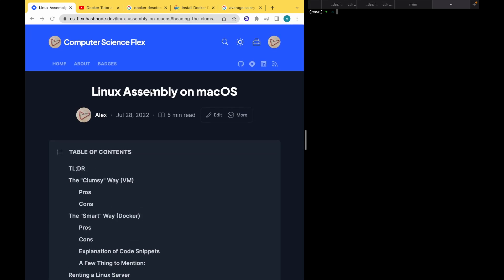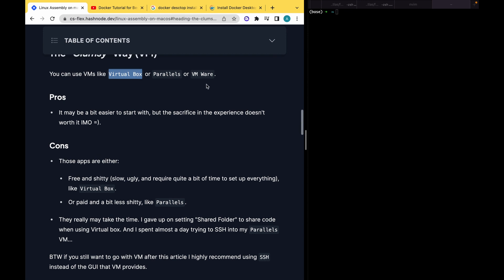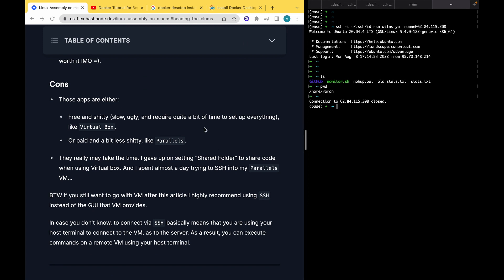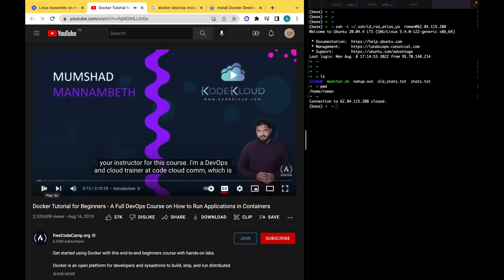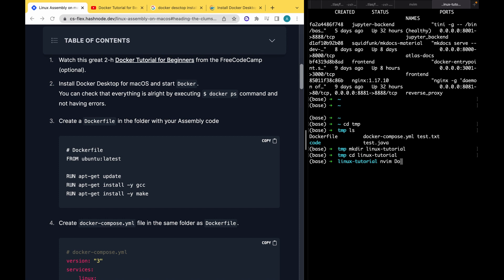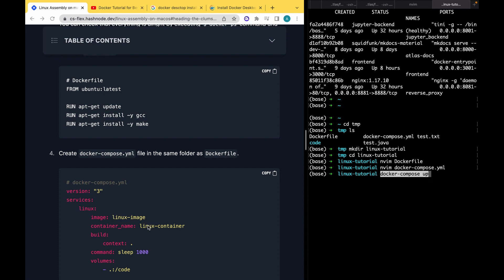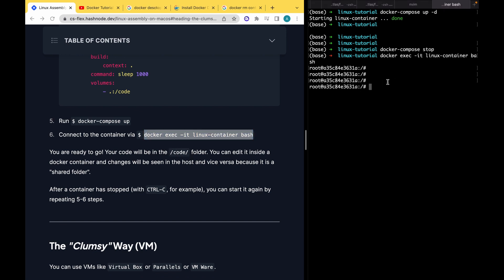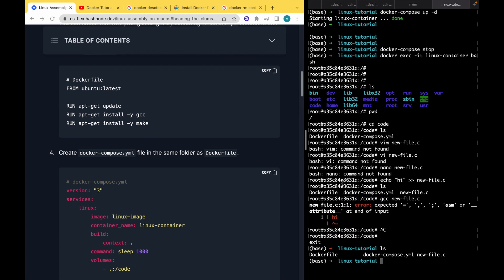How to Run Linux Assembler on macOS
I'll show you how to use Docker to easily run Linux Assembly on MacBook and what other options you have.